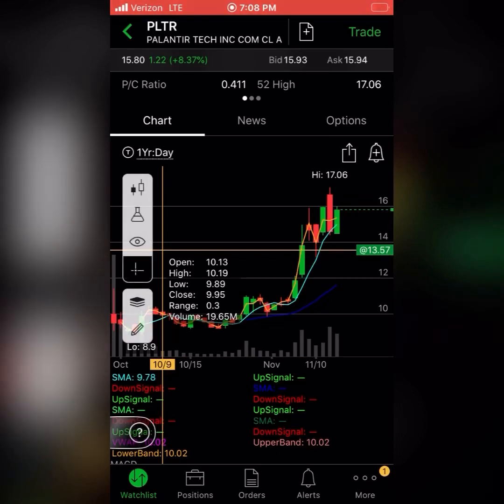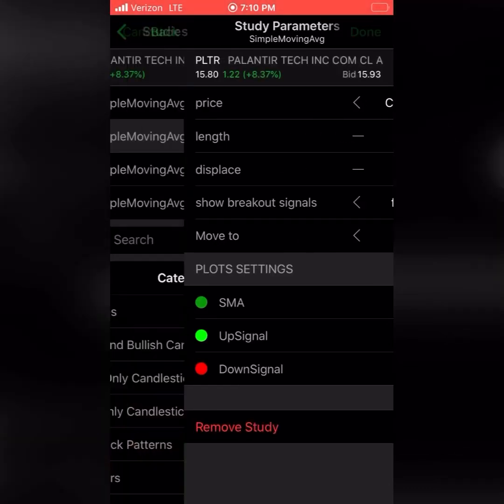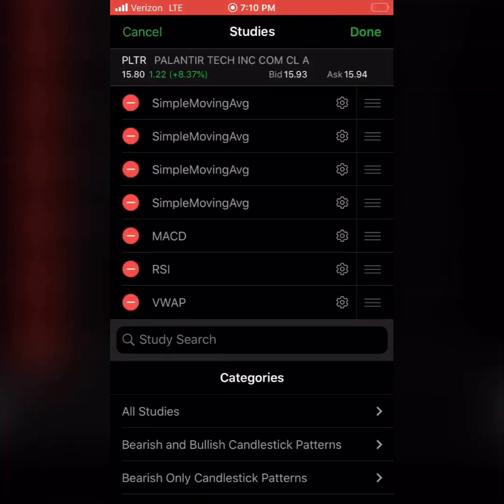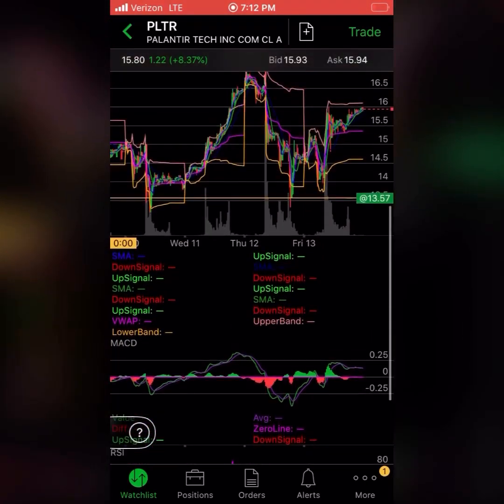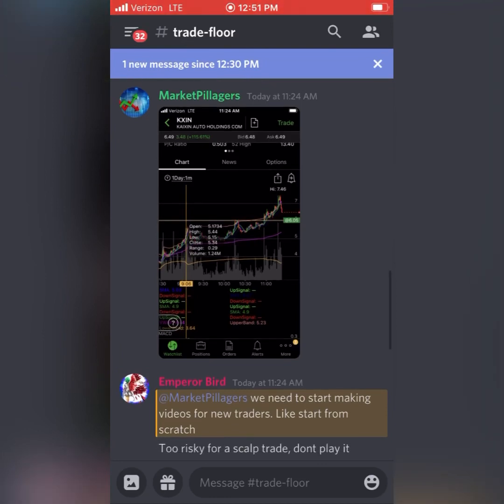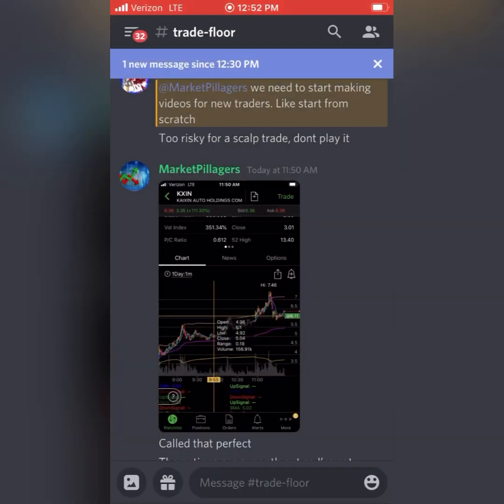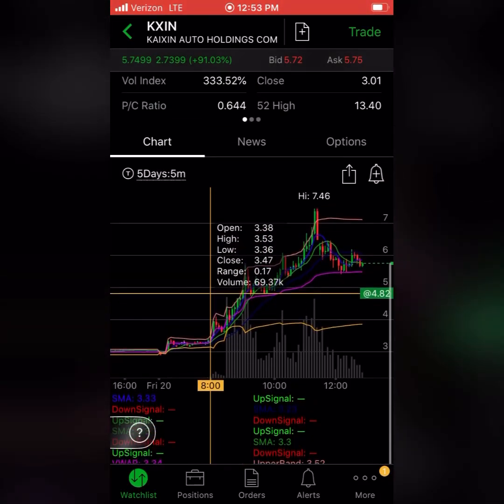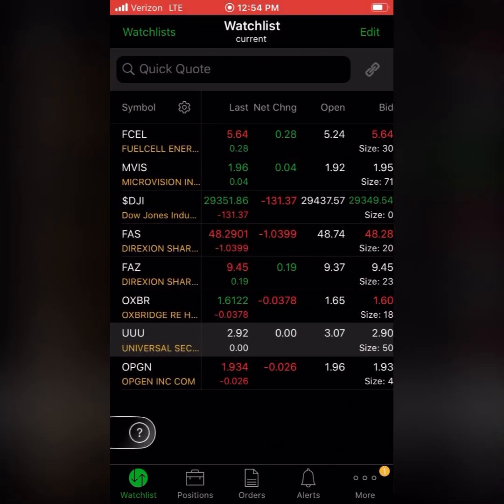Life changing technical set up with PART TWO!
2023 money hustles, how to get rich 2023, stock market, side jobs, stock market technical analysis, technical analysis, best technical set up, easy to learn stock market analysis, How to trade stocks, how to make money trading stocks, should I invest, tools to help me invest, investment coach, learn market analysis, make money in the stock market, stock market education, financial education, financial coach.